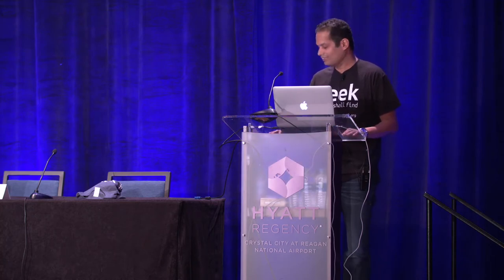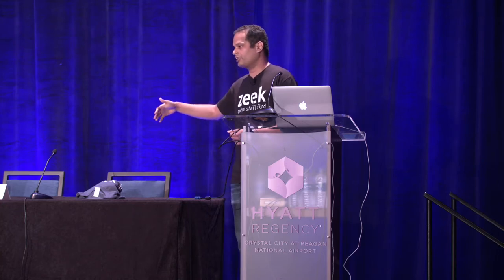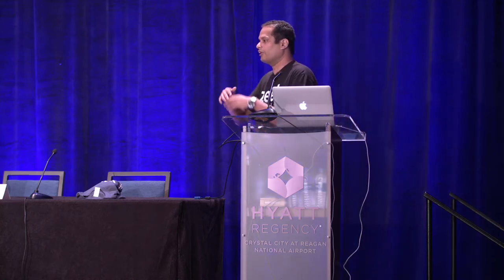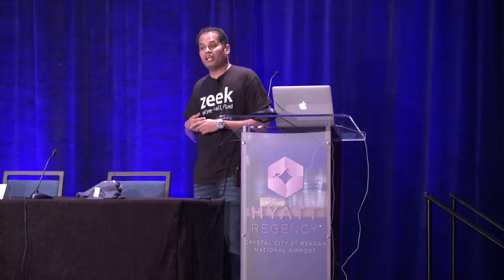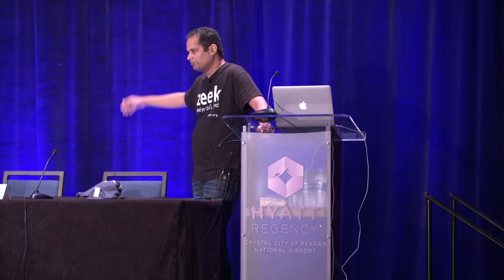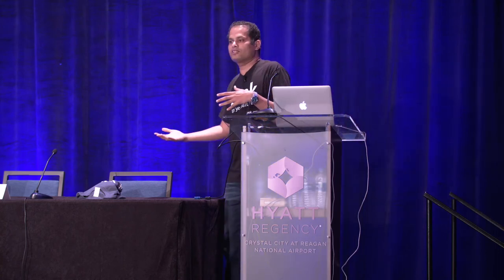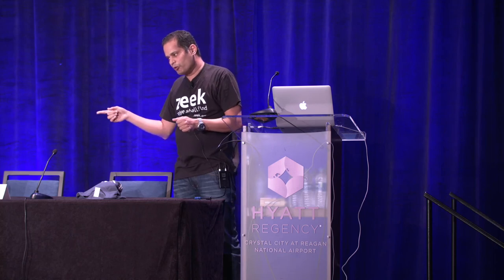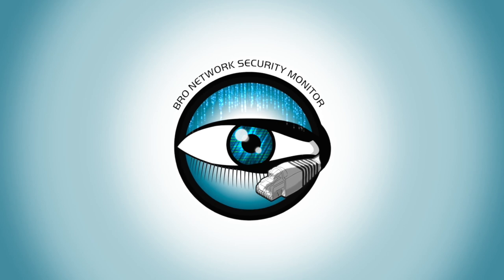BroCon 2018 - Bro scripts: 101 to 595 in 45 mins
Presenter: Aashish Sharma, Cyber Security Staff, Lawrence Berkeley National Lab

Abstract:

I’d like to make this talk a tutorial for bro scripting - start with very simple “Hello World” finish the talk with showcasing challenges of how to write complex bro modules - problems faced and optimizations and tricks involved. I’d like to focus on aspects of creating and avoiding unforeseen consequences when creating new heuristics for a bro module. I hope to make audience understand various complexities and decision making involved in writing bro scripts which need to be operational.